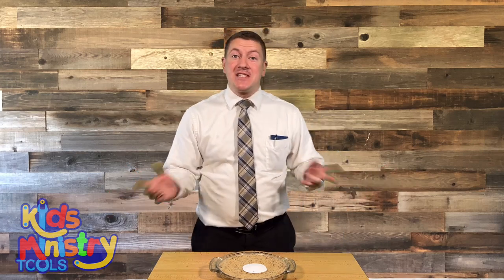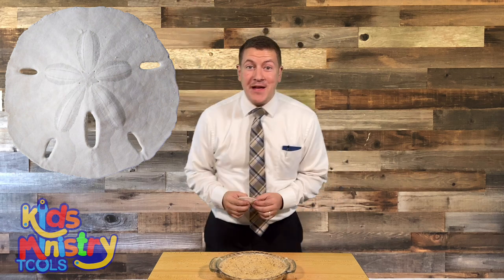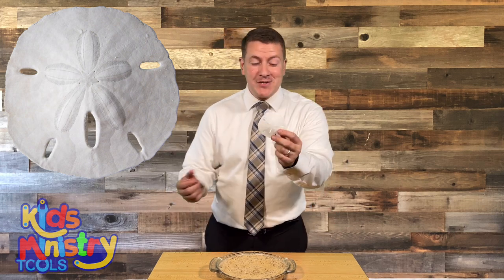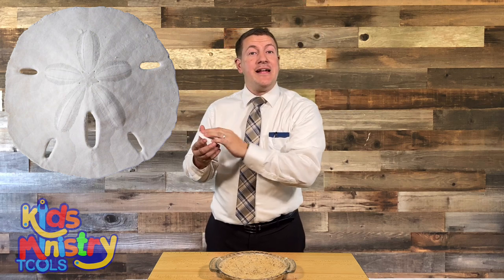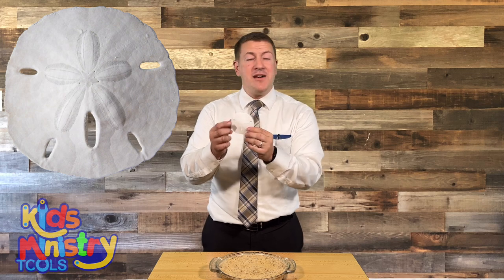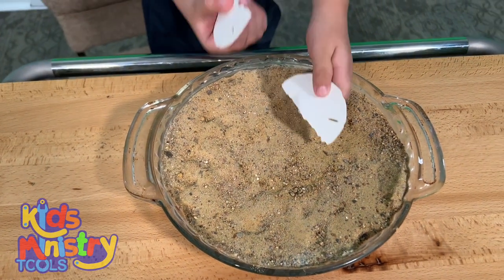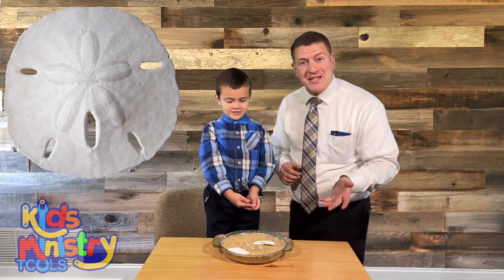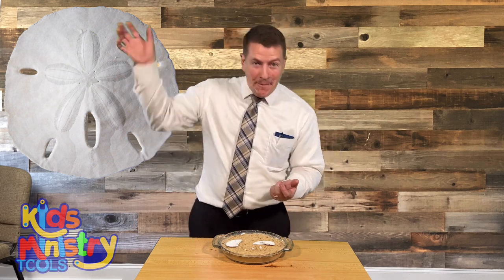Object Lesson About Jesus Using A Sand Dollar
This lesson about Jesus is a neat way to get the picture across of what Jesus did for us using a Sand Dollar.

Objects to have. 1 Sand Dollar
This lesson can be taught year round.